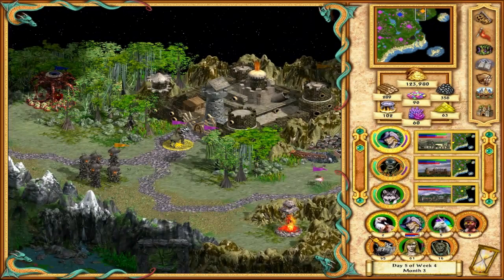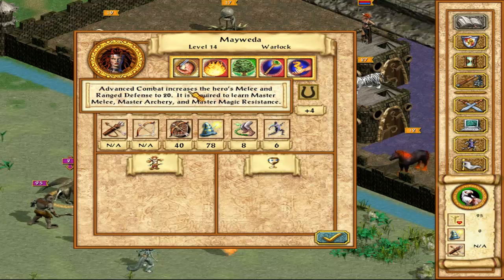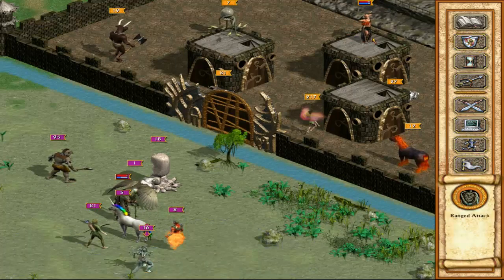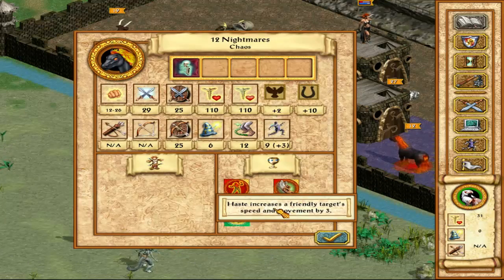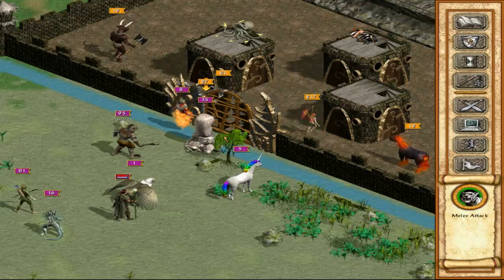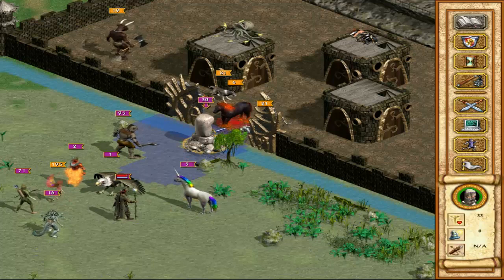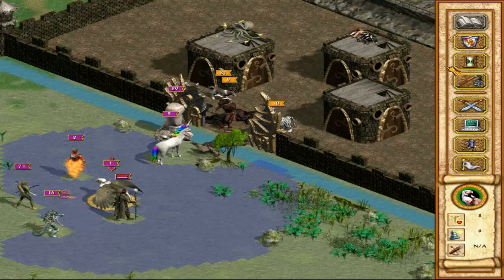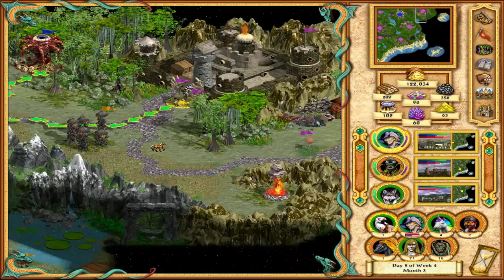SEXY HEROES OF MIGHT & MAGIC 4 Pt.58 [Battle Of Hexes]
Nature Campaign
Scenario 1 - The Lovers {Part 19}

A diplomatic mission along the coast of the Quid Sea turns tragic when pirates attack. Elwin and Shaera barely escape the mayhem, but soon realize they are lost in this wild part of Aranorn. It is up to Elwin to gel them home again, but the courtly elf must first learn to survive in the wild and lead soldiers into battle if they are ever going to make it safely through this wild and dangerous region.

Map Difficulty: Intermediate. (Chosen EXPERT)
Map Size: Medium, with underground.
Victory Condition: Find Shaera's father, Gramin.
Loss Condition: Lose the Elwin hero.
Carryover: Elwin and all of his skills, spells, and experience will carry over to the next map. All of your heroes have a maximum level of 15.